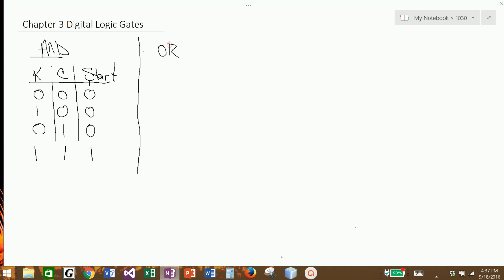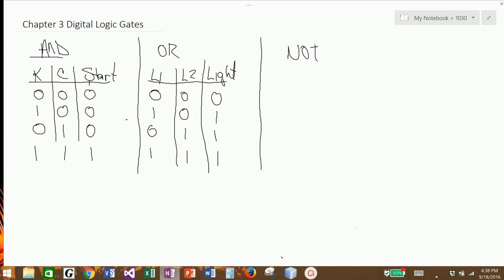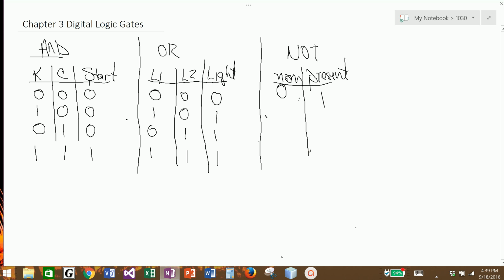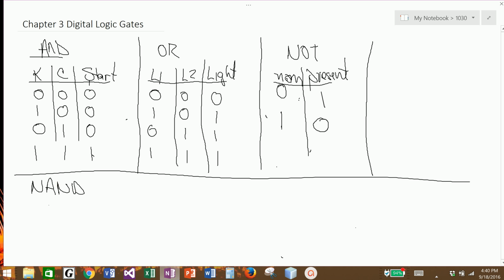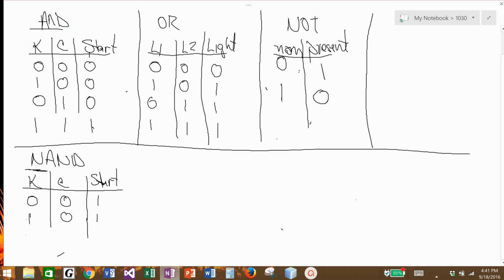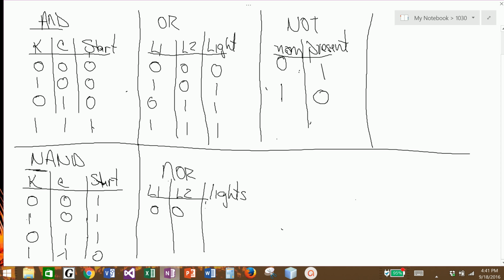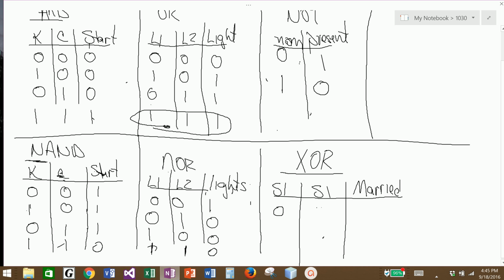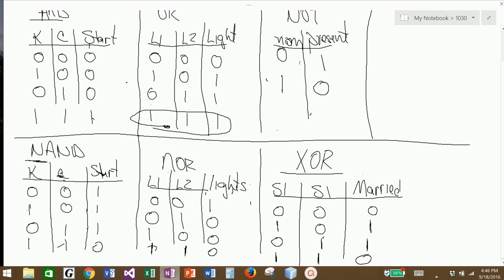CS1030 Chapter 3 Boolean Logic Operators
6 basic boolean operators: AND, OR, NOT, NAND, NOR, XOR